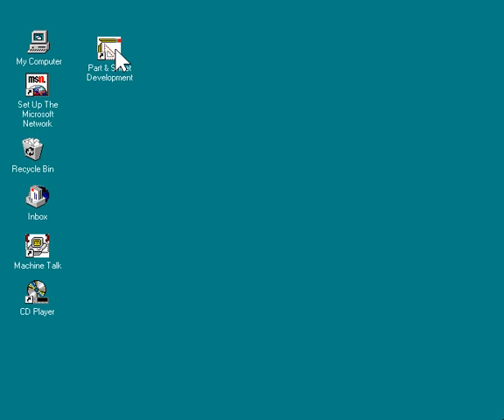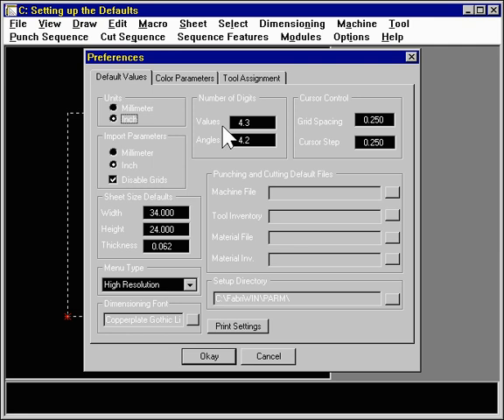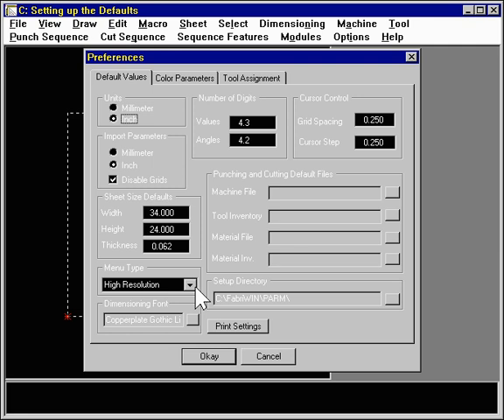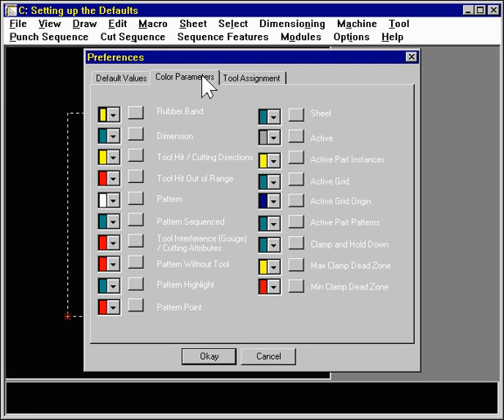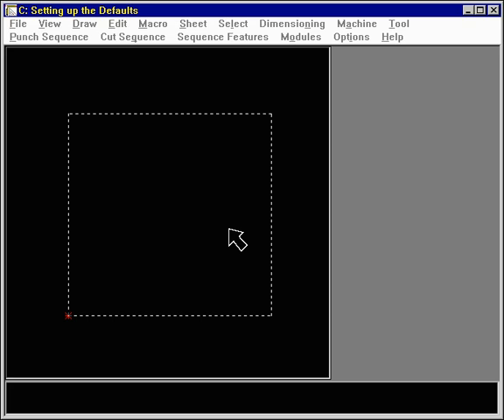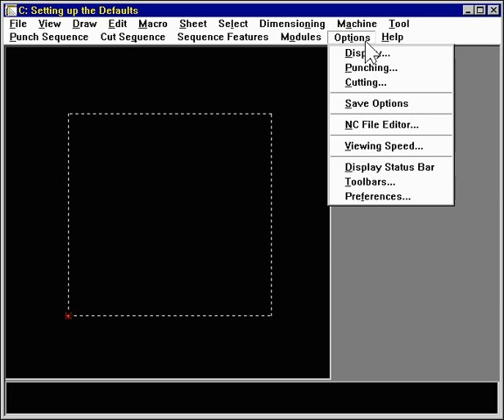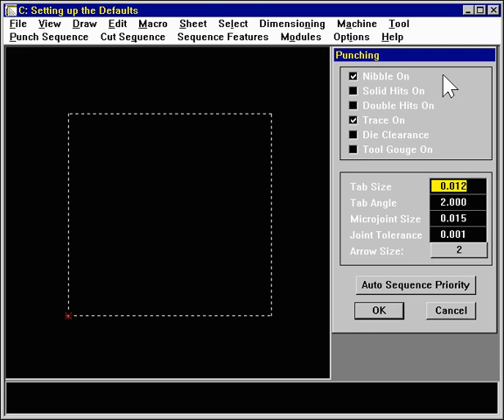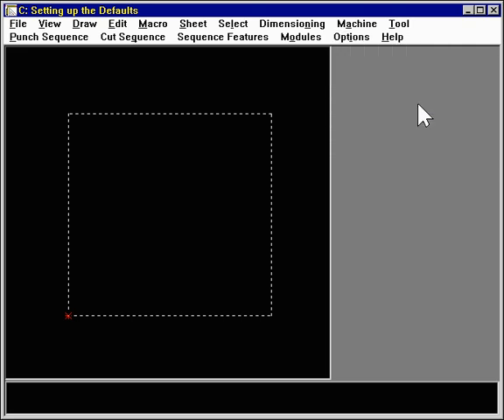Staring FabriWIN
Staring FabriWIN 2003 from Metalsoft
Setting up the defaults, Options, Preferences, Material Files, Machine Files.

This material was originally published as tutorials with the FabriWIN software in 2003.

copyrighted material intended for class students